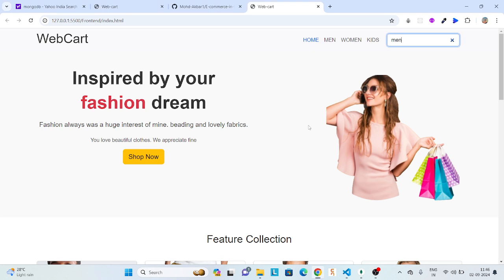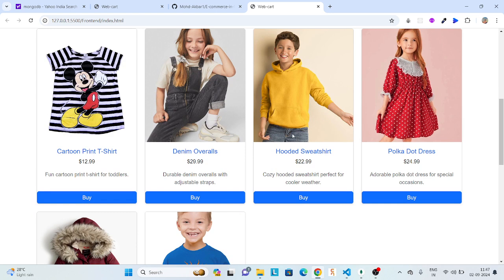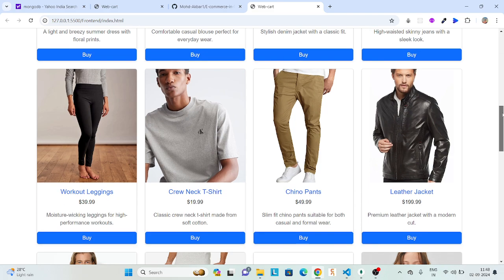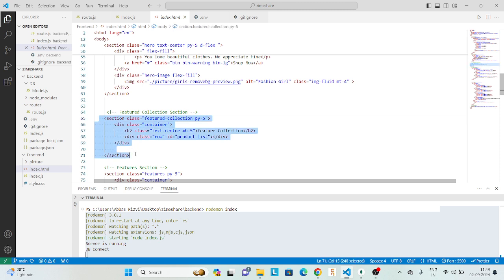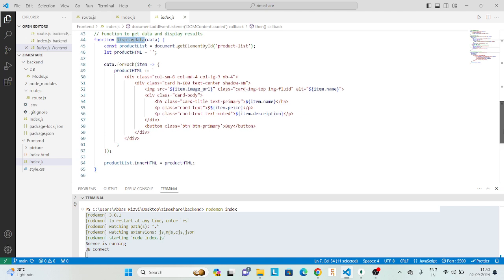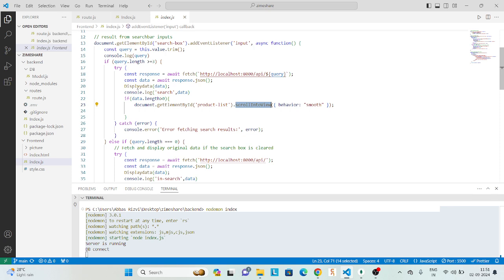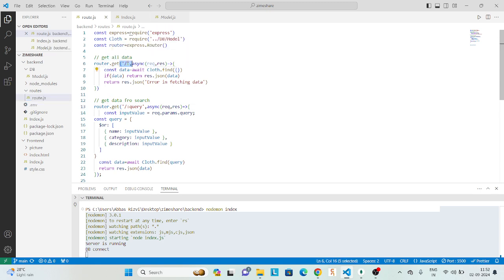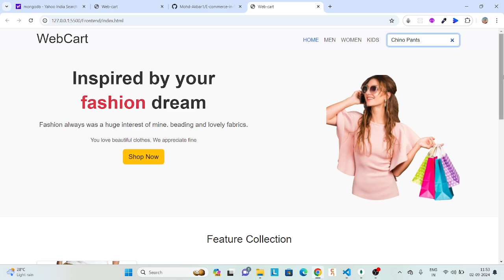E commerce App using HTML,Bootsrap,node.js mongodb